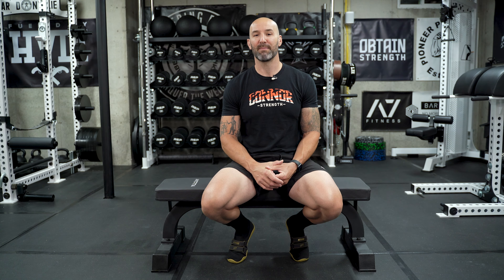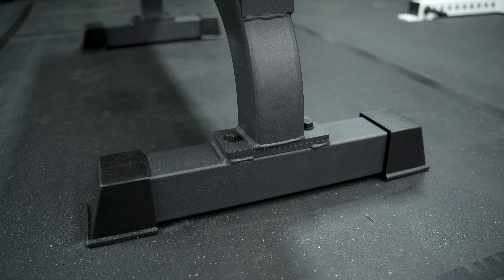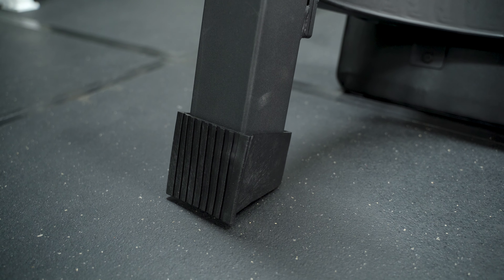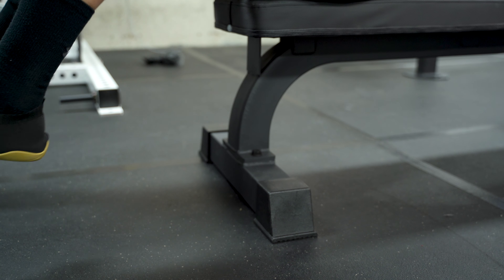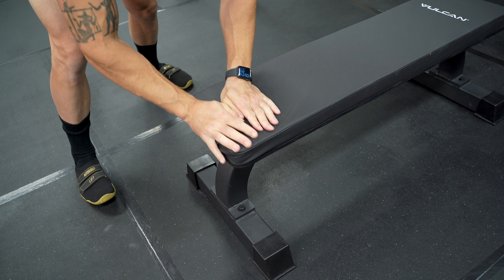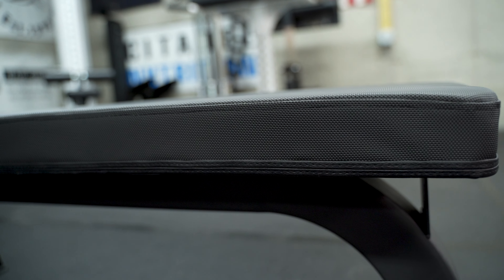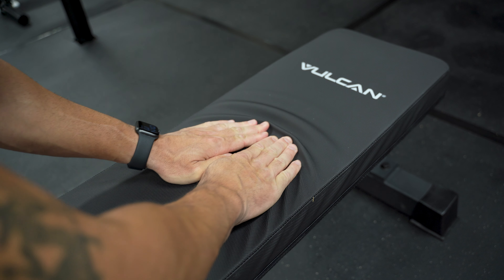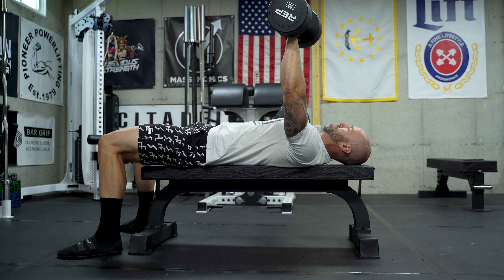Vulcan 3x3 Flat Bench Review - Budget Friendly Bench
Today we take a look at a budget friendly bench with some surprising specs and finishes, however are some of the design aspects of this bench worth the investment?